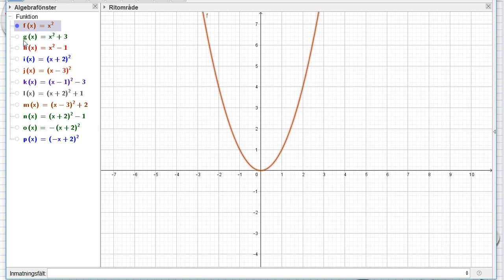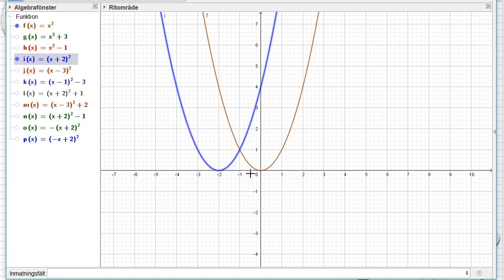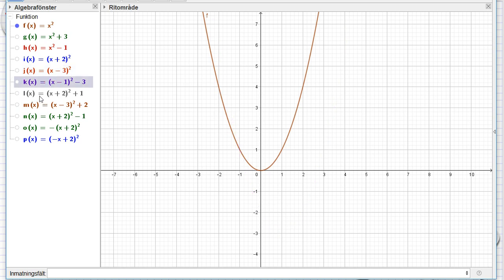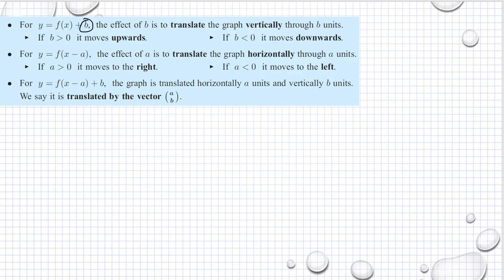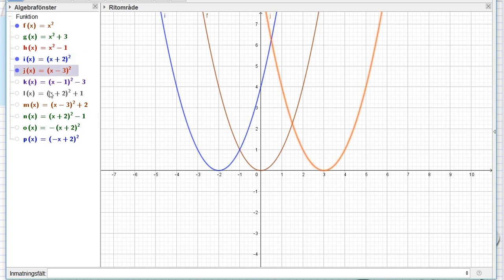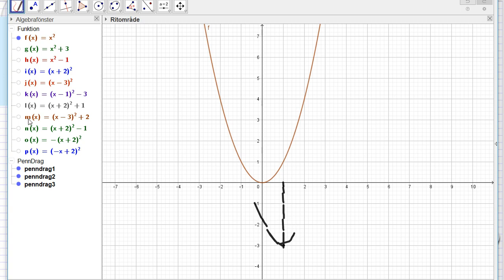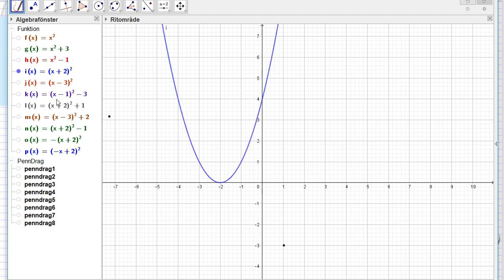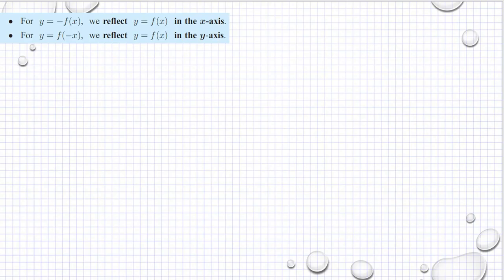Algebra Functions Transforming Functions